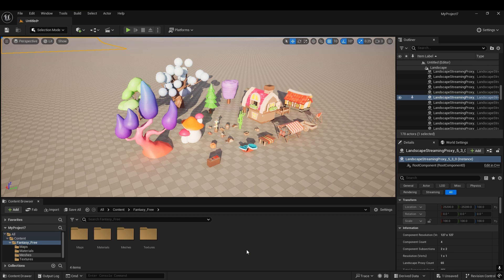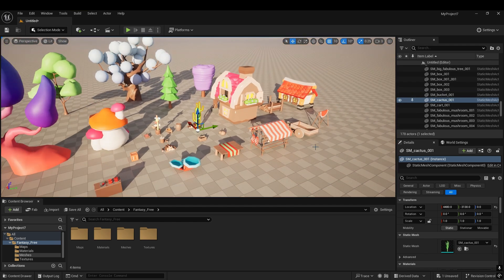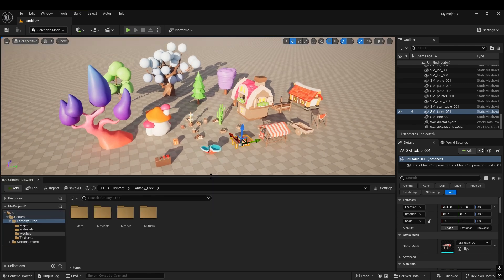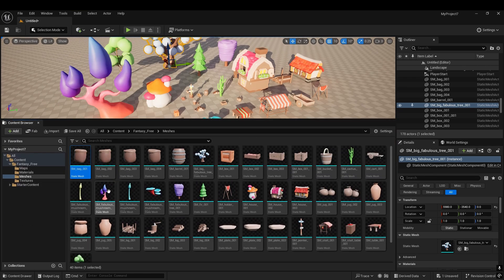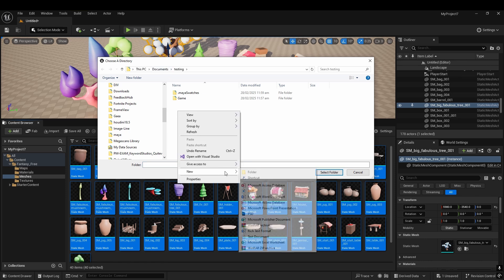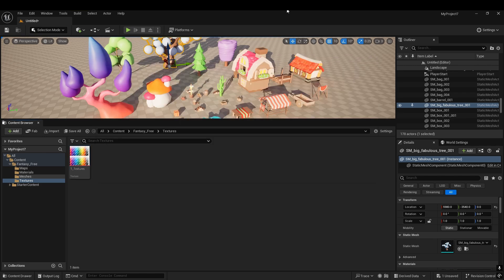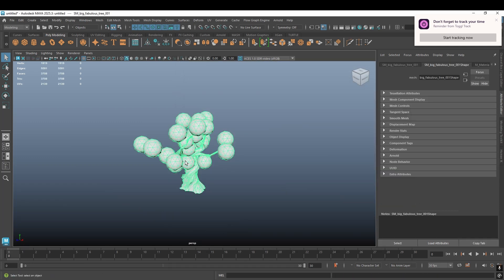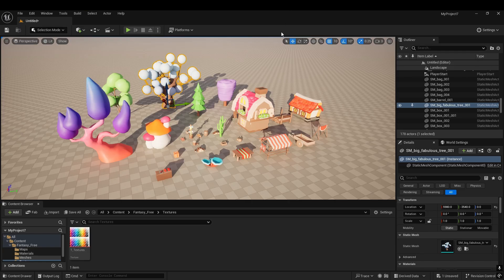Exporting uassets to fbx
This video will show how to export ussets from unreal engine into fbx so we could use and modify it inside our 3D application